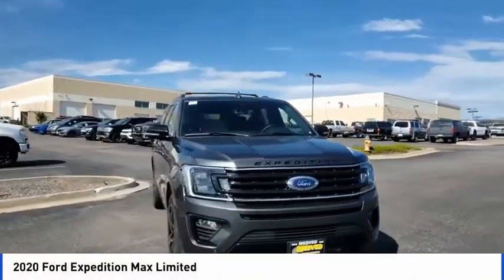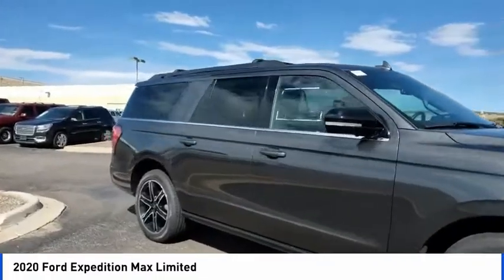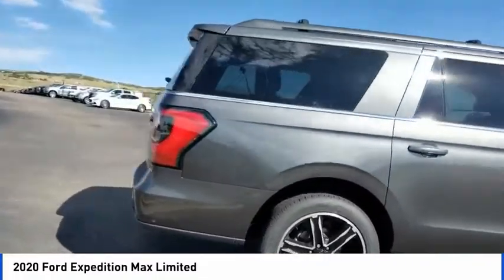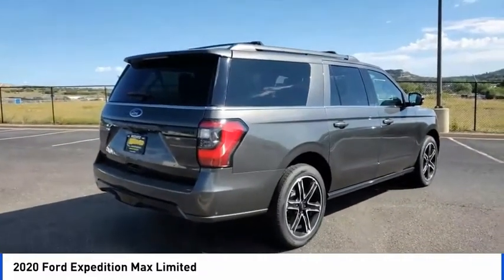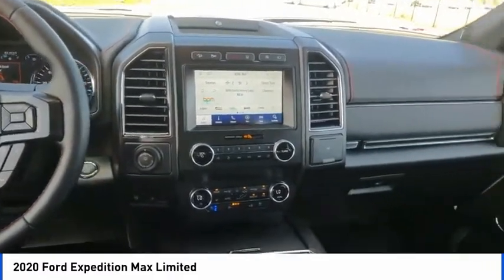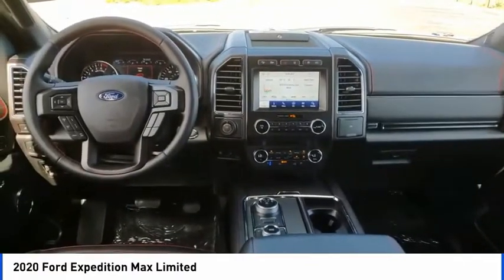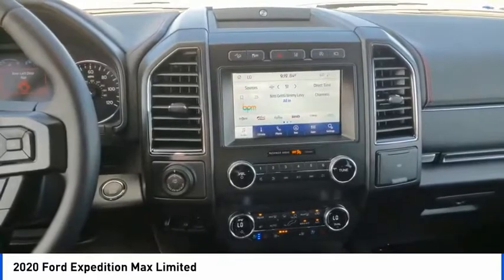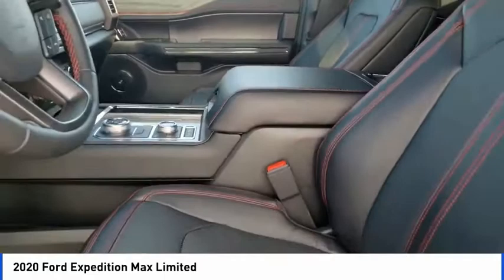2020 Ford Expedition Max Castle Rock CO F7702T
Medved Ford
1404 S Wilcox St

America's Best Selling Vehicle! 2020 Ford Expedition Max Limited Magnetic EcoBoost 3.5L V6 GTDi DOHC 24V Twin TurbochargedbrbrAll prices include a $699 Dealer Handling fee. Price does not include Tax, Title and License. Price includes Dealer Handling Fee of $699 and: $1250 - Ford Credit Retail Bonus Customer Cash. Exp. 08/03/2020 $2000 - Retail Customer Cash. Exp. 08/03/2020